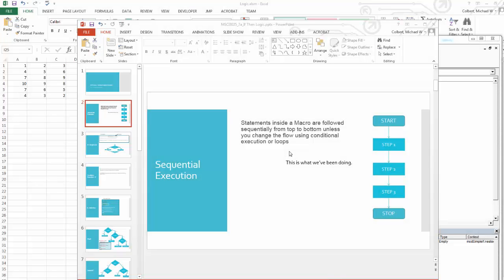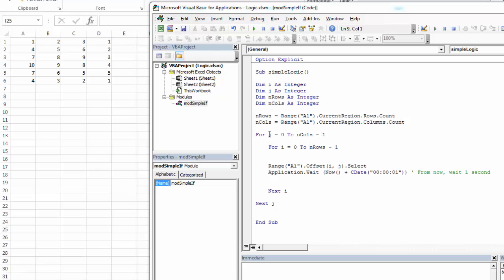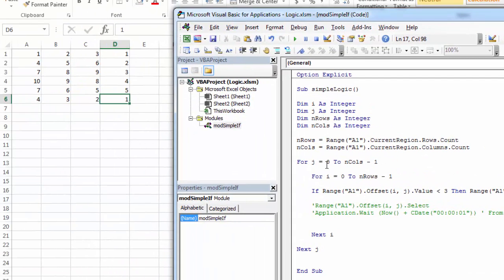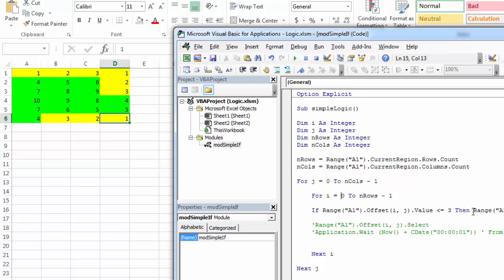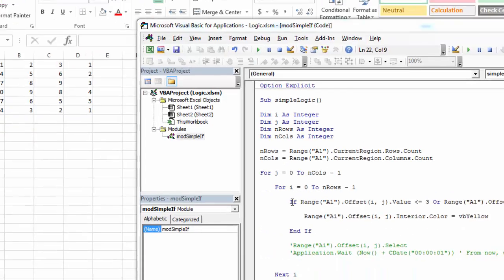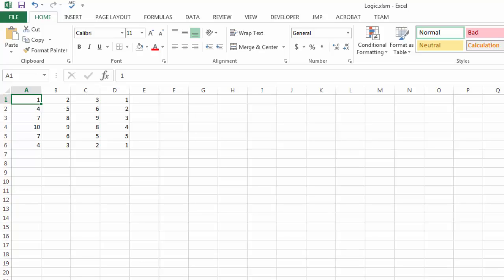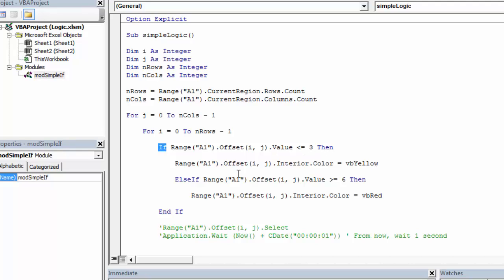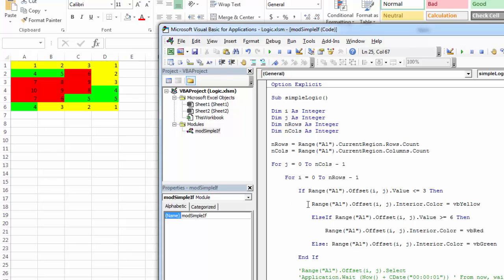If - Then - ElseIf - Else Logic and Compound Conditions in Excel 2013 VBA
Demonstration of using single-line If Then statements and the more common multi-line If Then statements. Additional logic checking can be achieved if we add in ElseIf and Else as well as adding compound logic checks using AND & OR.